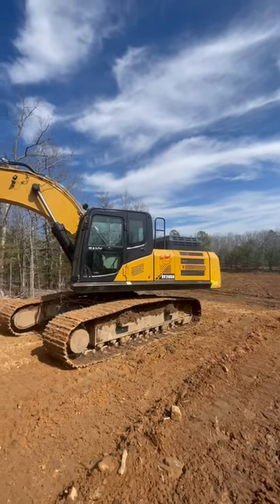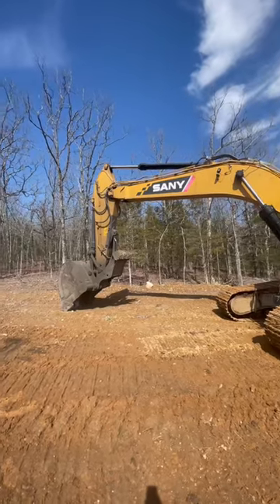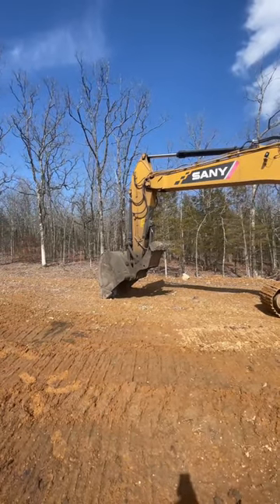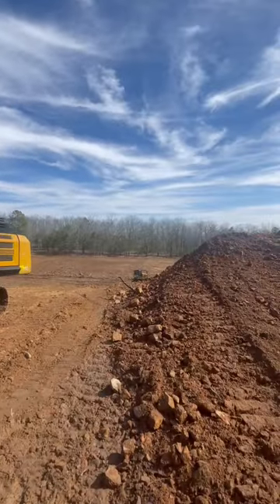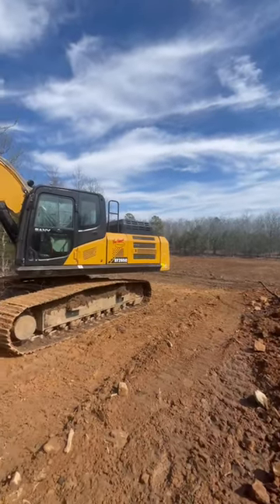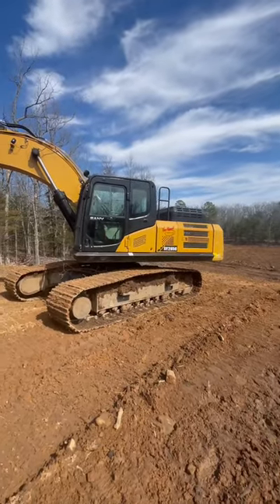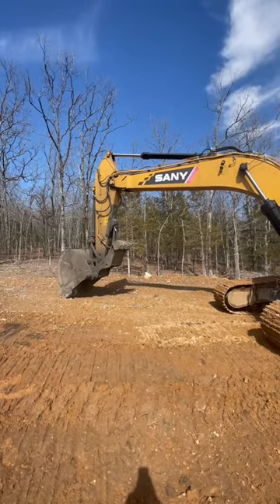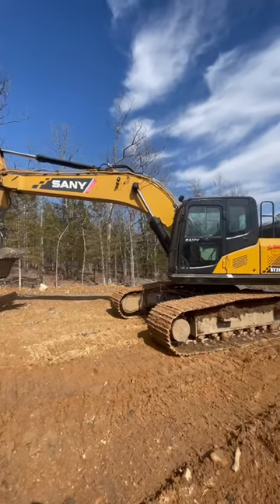Our Sany 265 with a 2 yard bucket